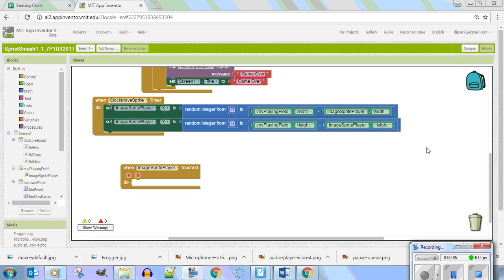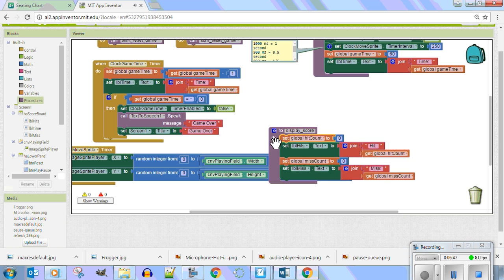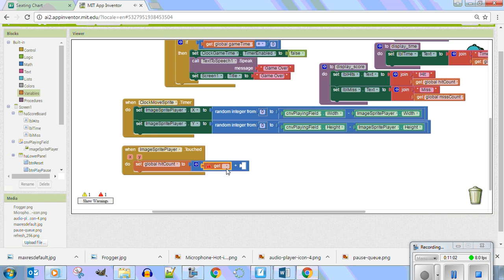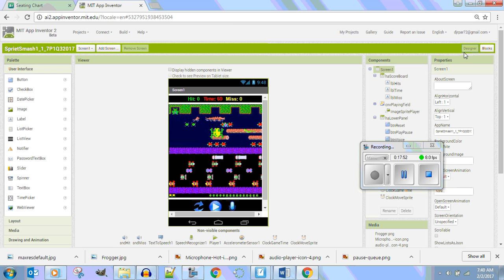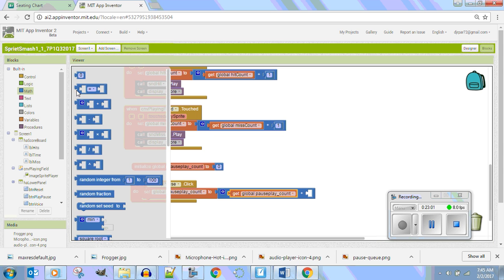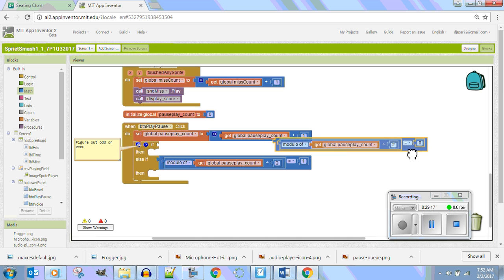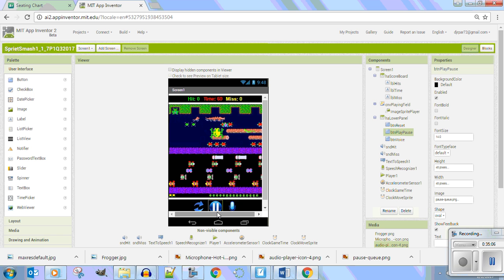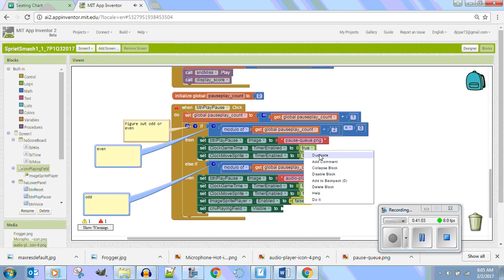Sprite Smash 1 1 7 Code Blocks Part II Procedures Modulous Play Pause Toggle Button February02 0808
Sprite Smash 1 1 7 Code Blocks Part II Procedures Modulous Play Pause Toggle Button